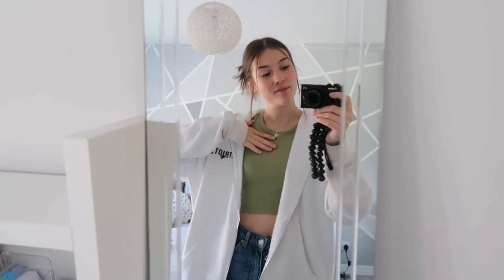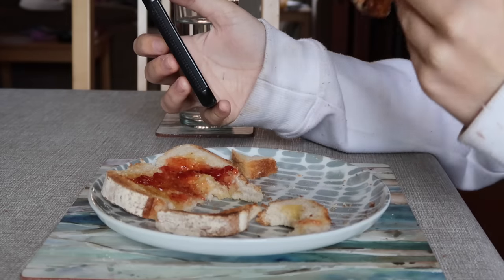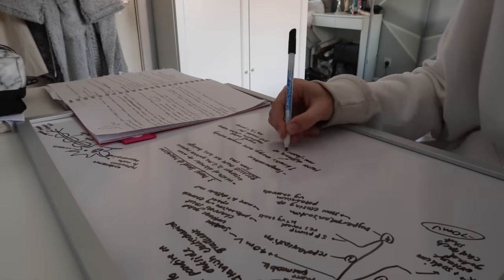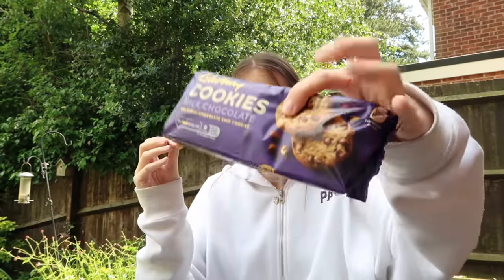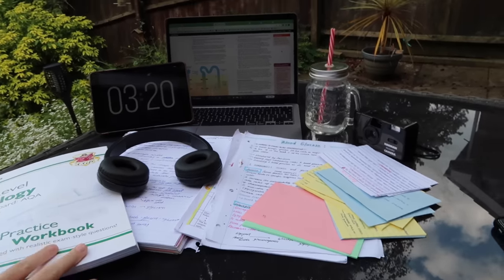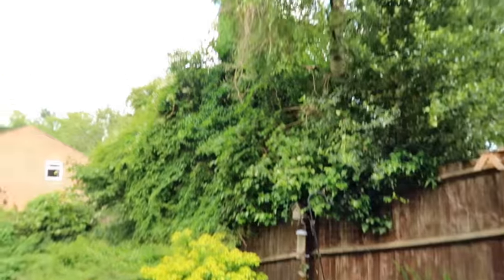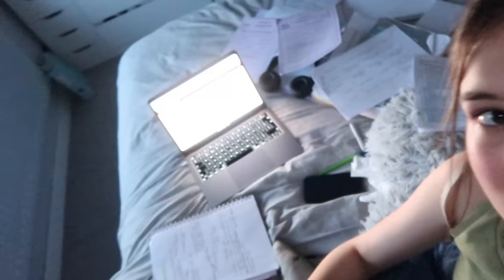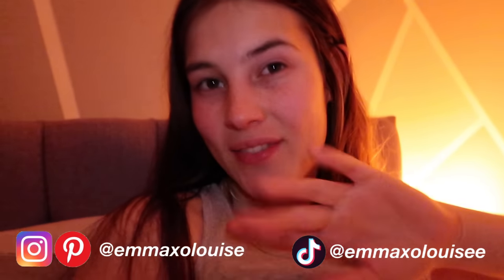STUDY VLOG | How to revise for BIOLOGY A-level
A-level study vlog: How I revise for A-level Biology AQA
Good luck everyone if you have exams and there will be more of these videos coming!!

LINKS-

Subcount- 212k🥺 thank you sm

frequently asked questions:
what year are you in? sixth form (year 13)
what do I film on? IPhone XR/ Canon g7x mark ii
what do I edit with? iMovie

What this video's about: a level,study with me,mocks,gcse,revision,how,revise,how to revise,exams,gcse student,time lapse,how to revise for,subjects,a-level results,mindset,tips,biggest tips,revision hacks,revision secrets,secrets revision,flashcards,mindmaps,planning,notes,cards,productive day,productive,mocks,all 9's,day in the life,after school routine,routine,night,aesthetic,sixth form,night routine,morning routine, productivity, motivation,2022,emmaxolouise,biology,A-level,study